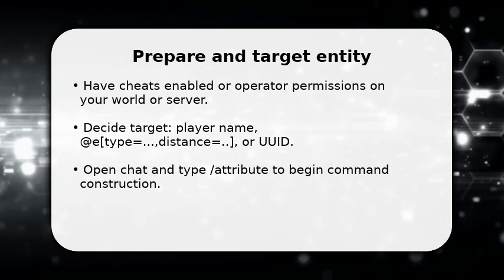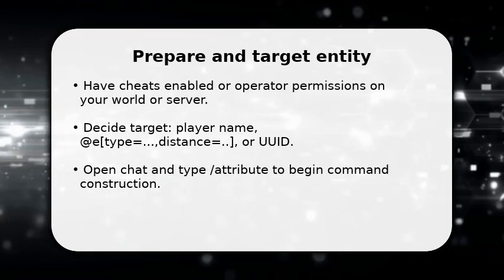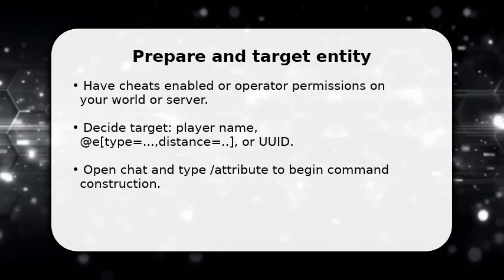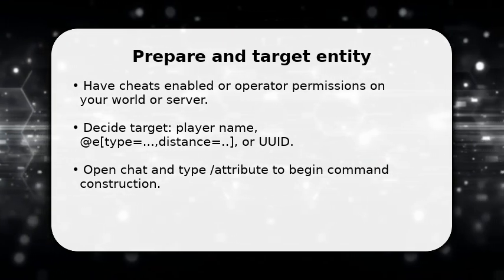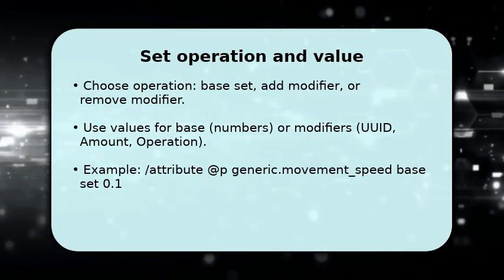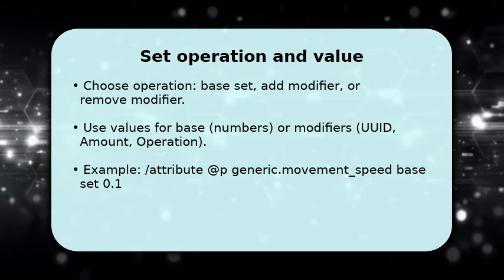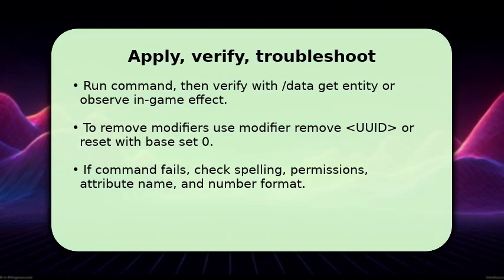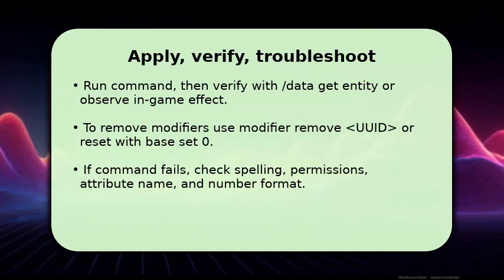How to Use Attribute Command in Minecraft - Step by Step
Dive into the world of Minecraft and master essential skills for survival. This step-by-step guide takes you through using the attribute command to customize your character's abilities, ensuring optimal performance in various game scenarios.